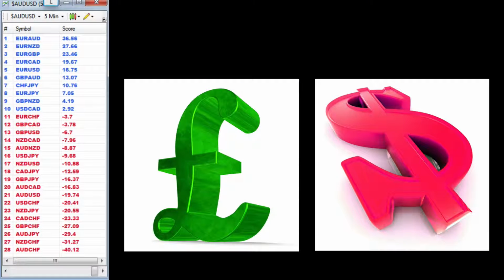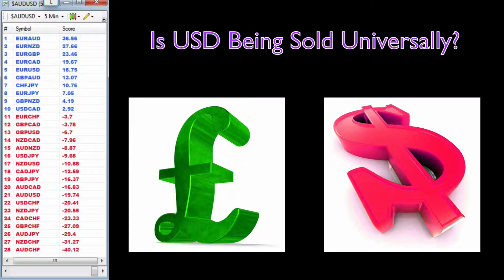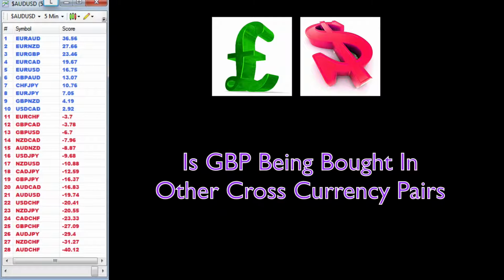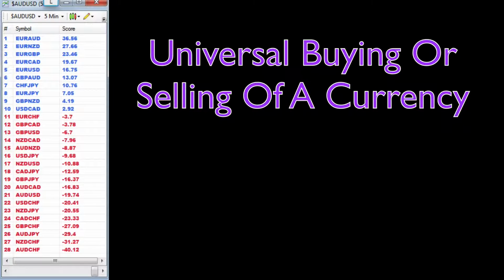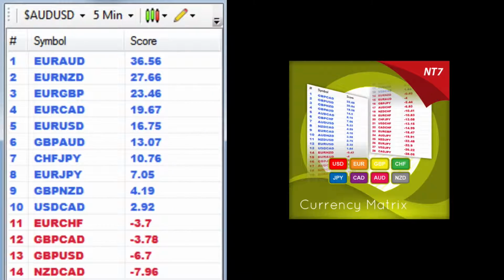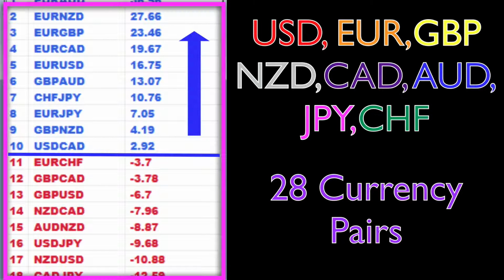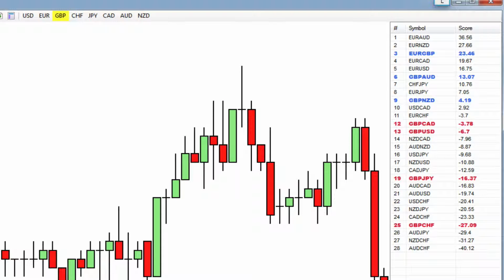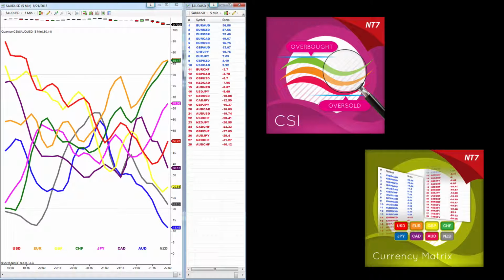An introduction to the currency matrix for Ninjatrader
Risk Disclosure - The Quantum currency matrix has been developed to reveal the complete picture across the market in a simple matrix, which works in all timeframes from seconds, to minutes to months. From the eight major currencies come the 28 currency pairs which are then displayed in a table, with their relative strength scores, updated second by second and minute by minute. A score above 0.00 indicates bullish momentum and is displayed in blue, whilst a score below 0.00 indicates bearish momentum and is displayed in red.

Each currency can then be isolated to show the 7 associated pairs and their relative scores using the toggle feature on the currency icon alongside. If all the associated pairs are showing similar strength (either bullish or bearish) then this is either a good time to join the move, or alternatively it may be an opportunity to wait for a reversal in trend as the pair becomes overbought or oversold.
The Quantum currency matrix gives you the tool to see the complexities of the forex market in real time across all the related pairs, along with the strength of the buying and selling. Whilst it is possible to do this manually using multiple charts, what a manual matrix will not provide is any measure of the relative strength. The indicator does this for you automatically by considering the price action across all the related currency pairs and then deriving the relative strength scores accordingly.

The Quantum currency strength indicator and the Quantum currency matrix are the perfect combination. The first gives you the ‘heads up’ on the individual currencies. The second then completes the picture, giving you a three dimensional view across the 28 currency pairs. Together they allow you to assess the probable risk on each and every trade – instantly – giving you the tools to trade every pair with complete confidence. TESTIMONIAL DISCLOSURE: TESTIMONIALS APPEARING ON QUANTUM TRADING MAY NOT BE REPRESENTATIVE OF THE EXPERIENCE OF OTHER CLIENTS OR CUSTOMERS AND IS NOT A GUARANTEE OF FUTURE PERFORMANCE OR SUCCESS.